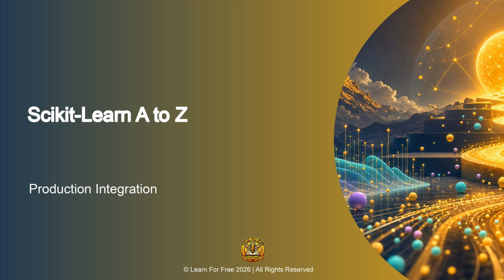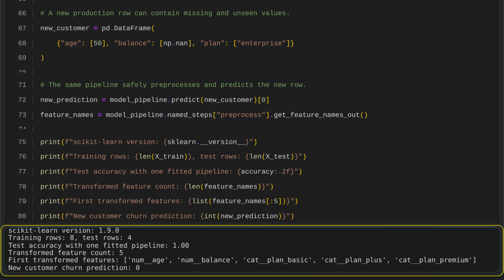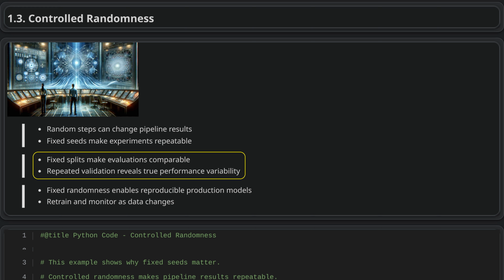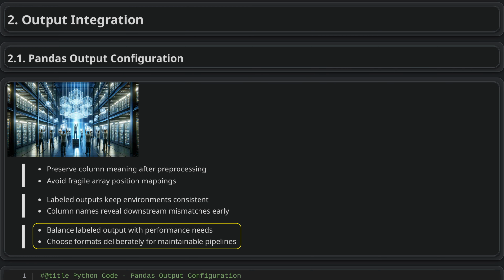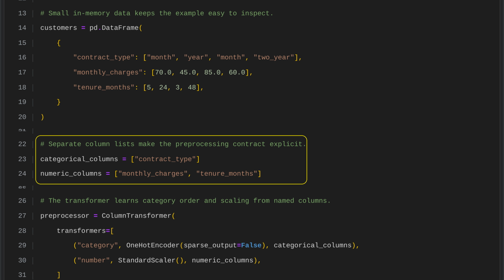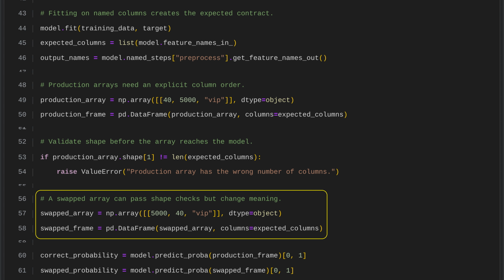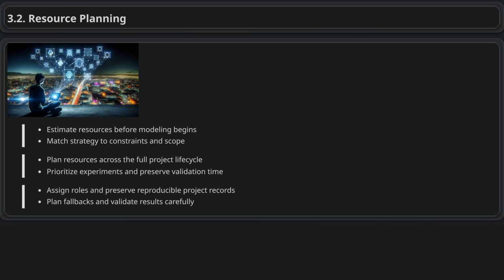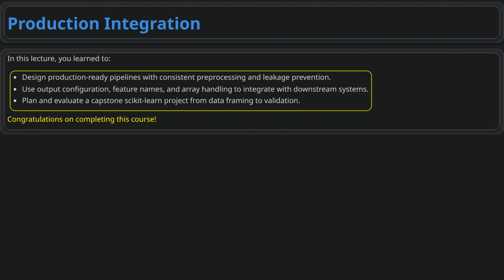Production Persistence, Production Integration, 32B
🚀 Course: Scikit-Learn A to Z
🔁 Module 32: Production Persistence
🧠 Lecture B: Production Integration

🚀 Scikit-learn production pipelines help you build reliable machine learning workflows with consistent preprocessing, leakage prevention, and deployment-ready outputs. In this tutorial, learn how to combine ColumnTransformer, Pipeline, SimpleImputer, OneHotEncoder, StandardScaler, and logistic regression to handle missing values, categorical features, feature scaling, train test split validation, controlled randomness, pandas output configuration, feature name tracking, and array API handling. The lecture also explains how to compare estimators, use balanced accuracy, plan resources, and structure a capstone scikit-learn project from problem framing to validation. Watch to strengthen your production ML workflow.